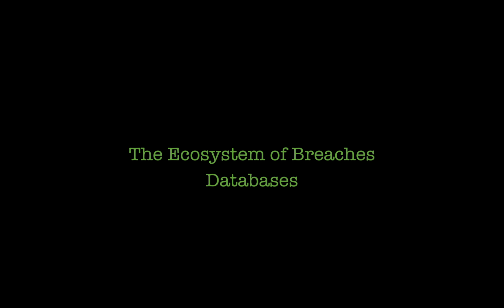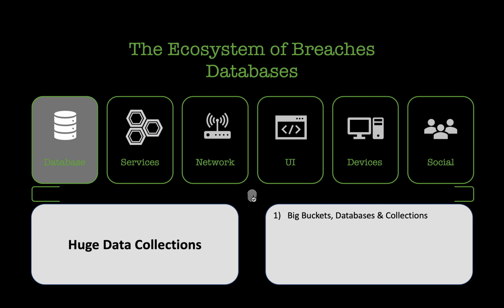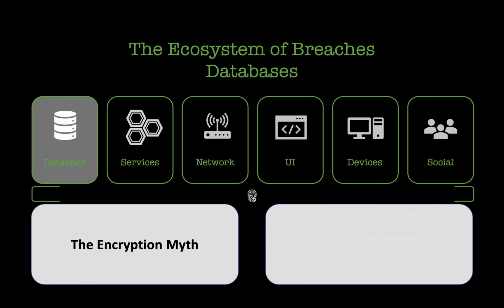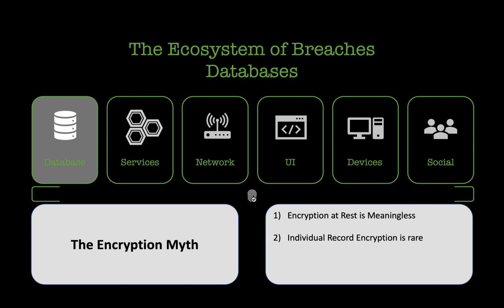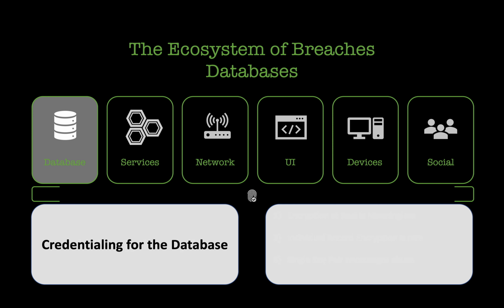Ecosystem of Breaches -- #2 Databases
When we talk about breaches we're usually talking about databases being compromised.  But what ARE databases these days, and why do they seem so ripe for plunder?

This is in my series on Ecosystem of Breaches -- all the things we need to be looking at to know it's all locked down.